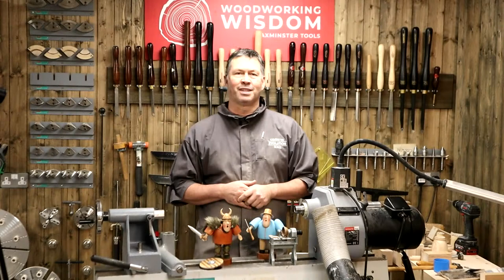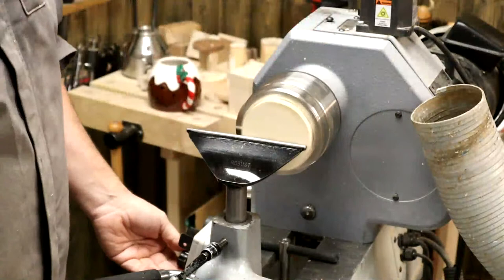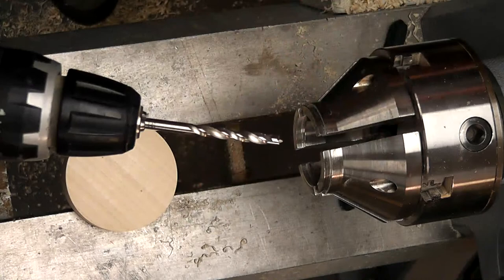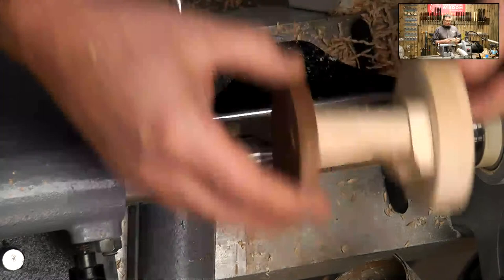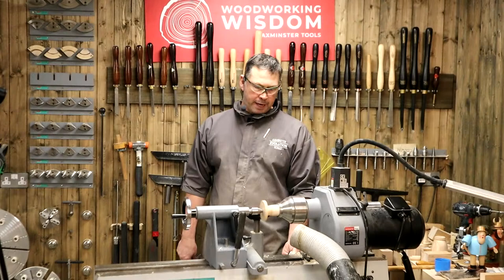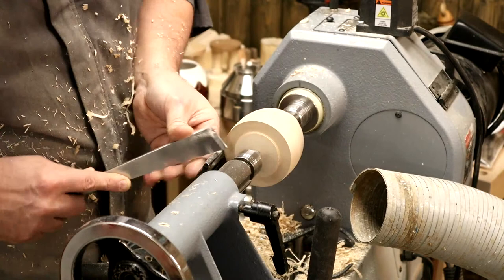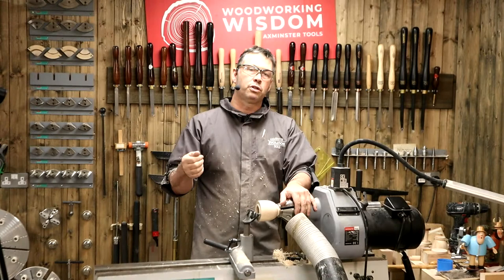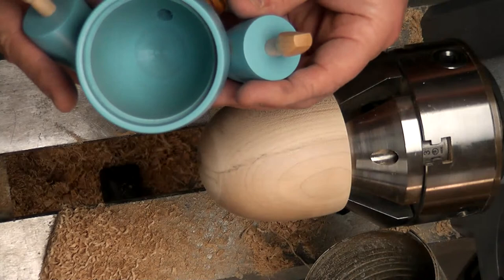How to Turn a German Smoker Pt. 1 with Colwin Way - Woodworking Wisdom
Join master turner Colwin Way with one of his signature demonstrations, and watch as he shows you how to turn a  traditional German smoker Christmas incense burner. The burning of incense inside create wafts of scented smoke from the mouth of the smoker. Watch this project guide and create your own while learning valuable work holding techniques.

HERMES HOOK AND LOOP HEAVY-DUTY SELF ADHESIVE STRIP - 110MM X 1M